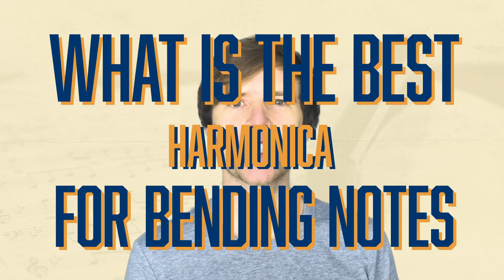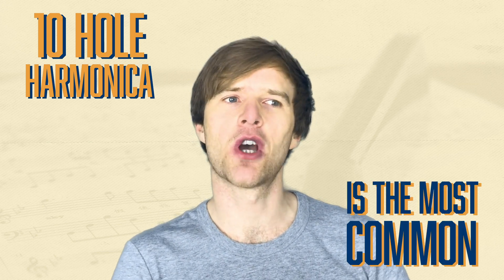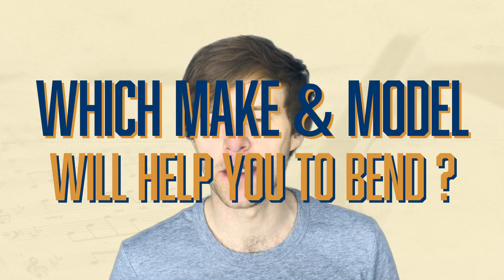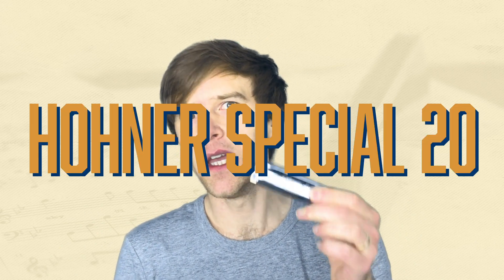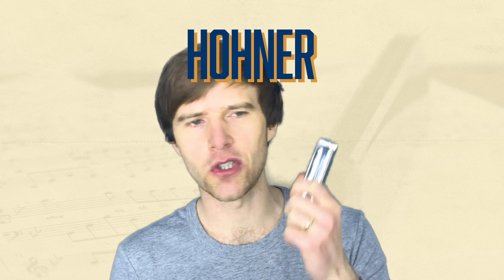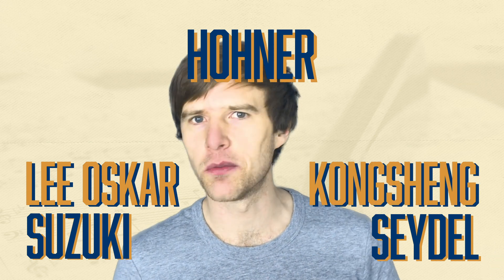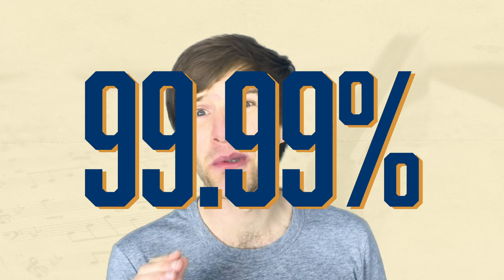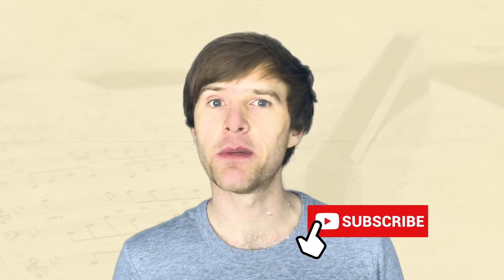What's the EASIEST harmonica to bend?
I often get asked what harmonica you should buy if you want to learn to bend. In this video I give you my pick of the bunch, and explain what to look out for when buying a blues harp. I hope you find it useful!

In this video I mention my lesson on how to bend notes.